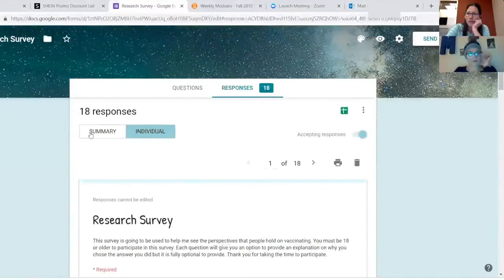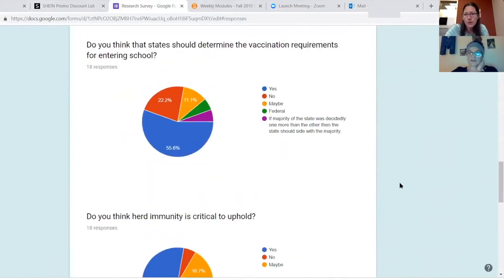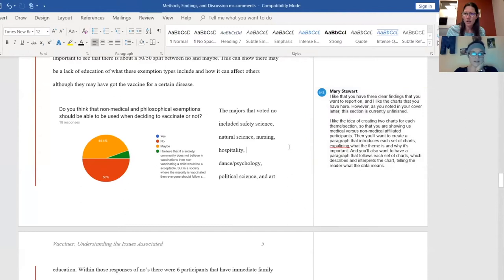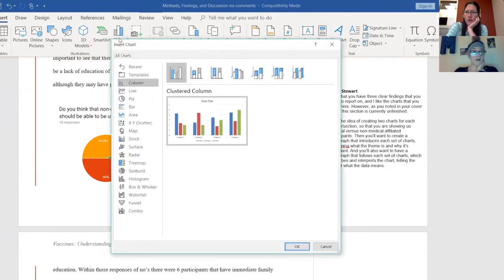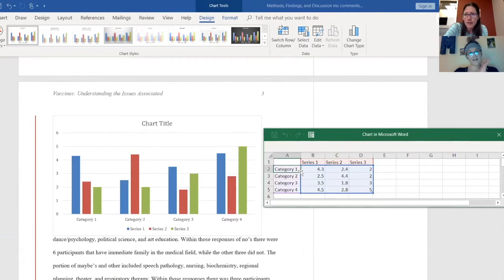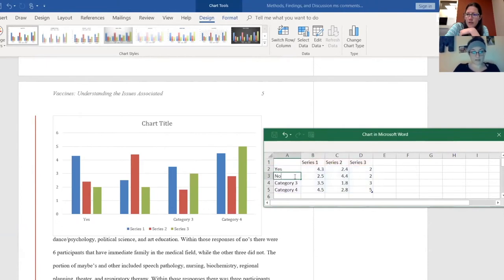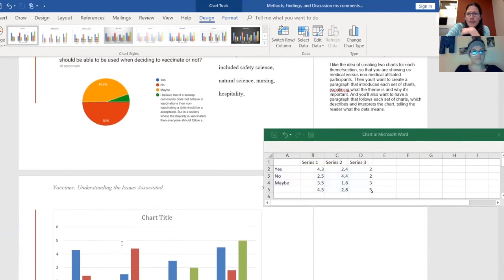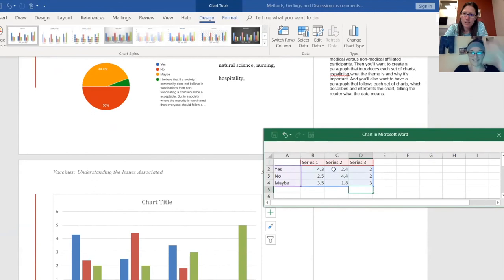"Student-Instructor Conferencing in Zoom — Part 8" by Mary Stewart (Kairos 25.2 Praxis text)